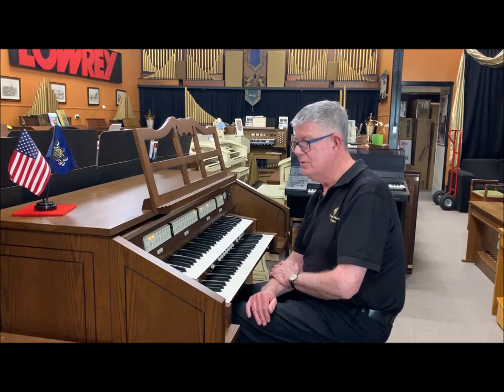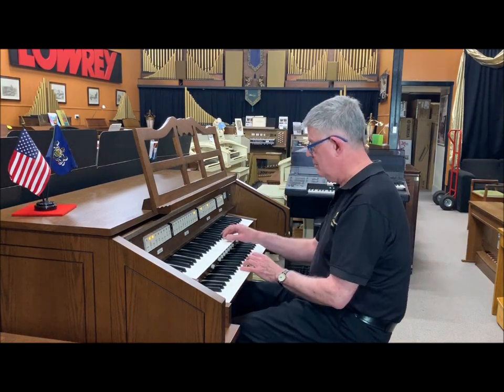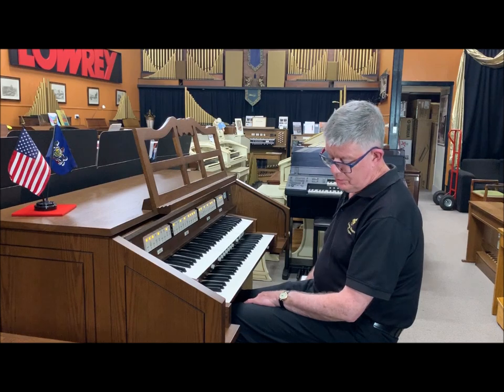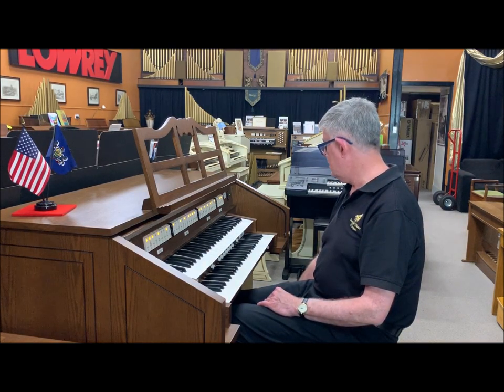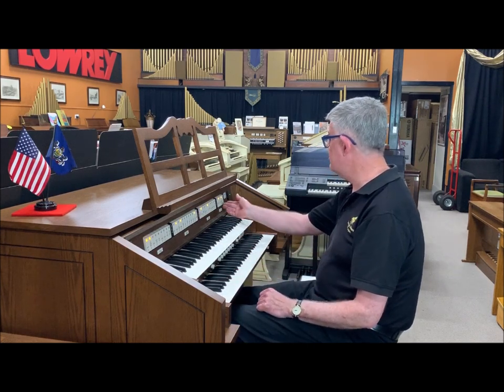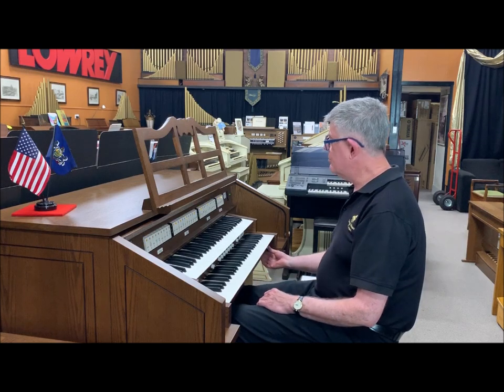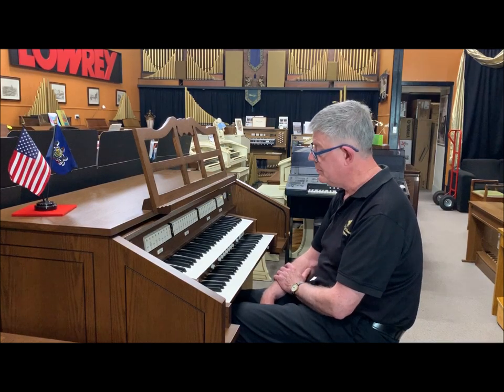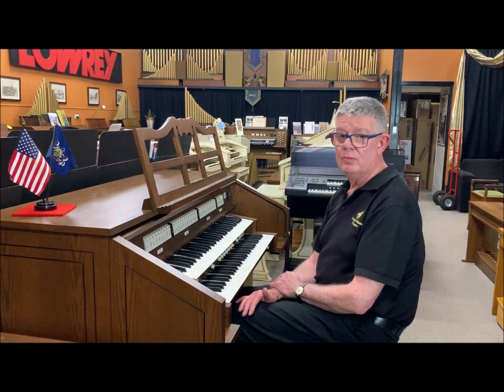Allen L4 Protege Classical Organ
Pre loved Allen L4 Protege Classical Organ demonstrated by Leith Ewert at Prestige Pianos